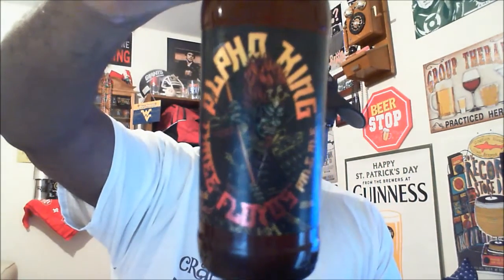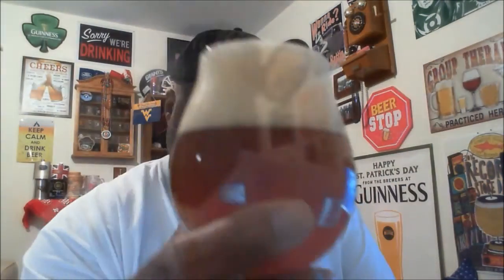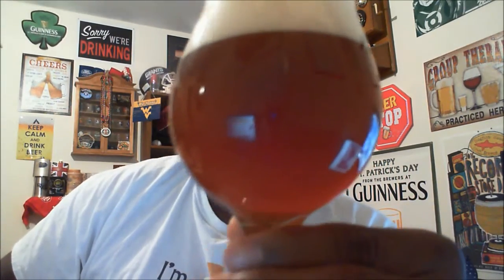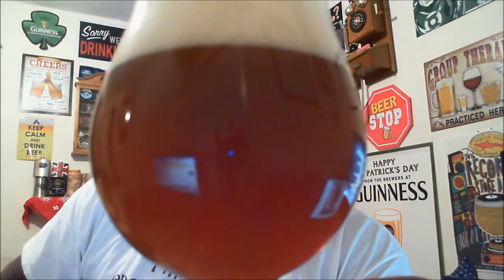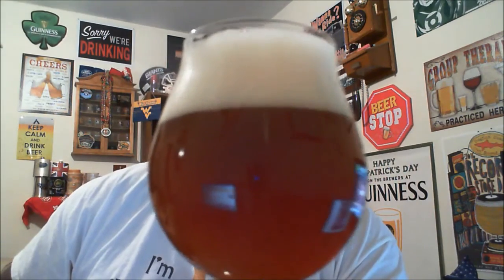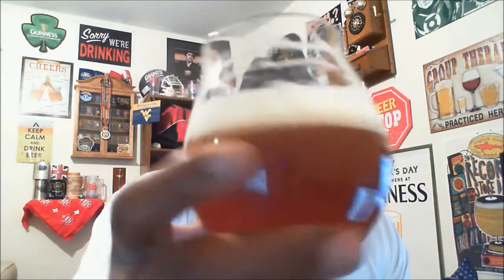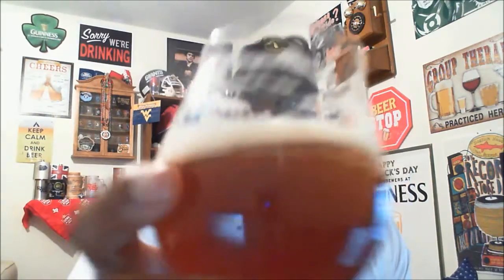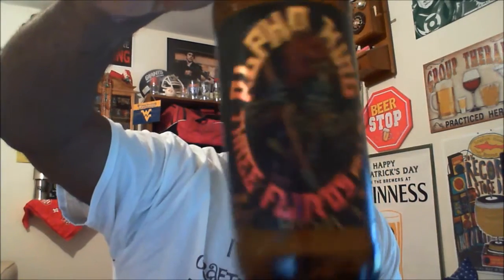Rod J BeerVentures | 3 Floyds Alpha King Beer Review (6.66% ABV)